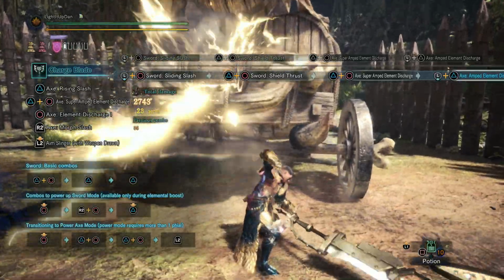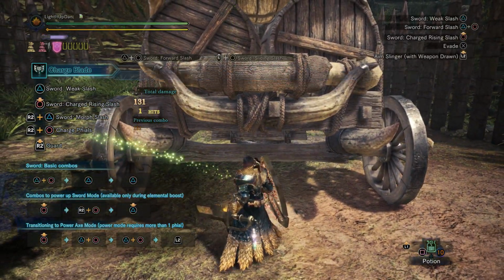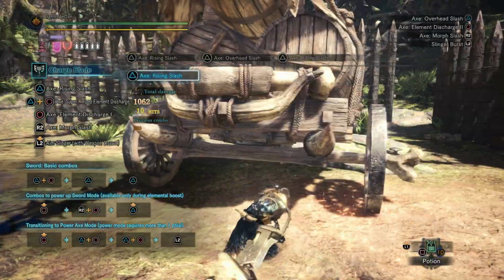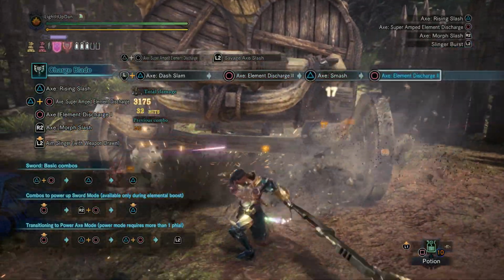Charge Blade ADVANCED Techniques in Monster Hunter World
Advanced tips and techniques for Charge Blade in Monster Hunter World Iceborne! Hopefully these will help to expand upon your CB gameplay